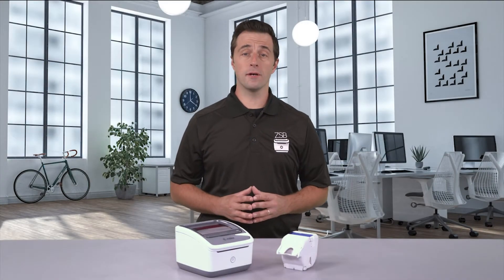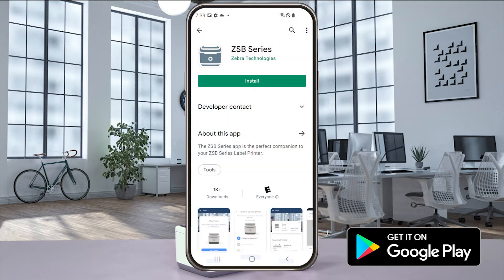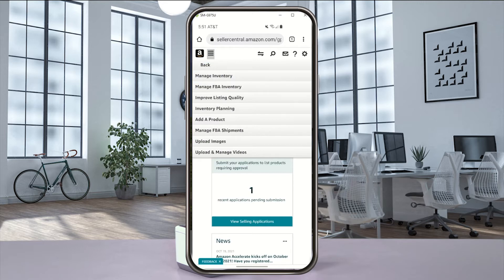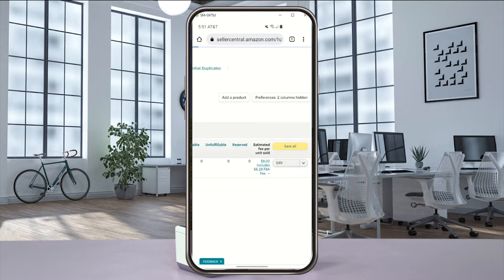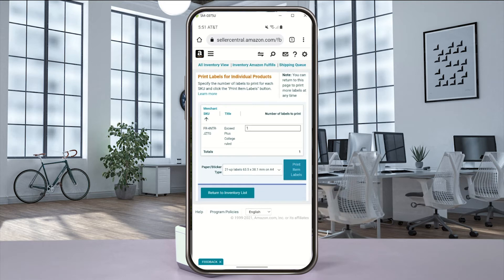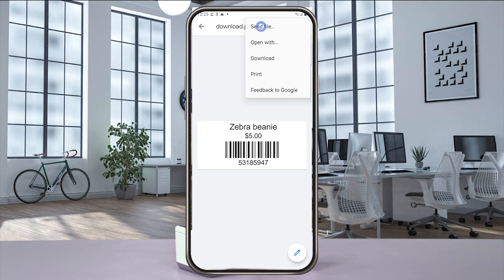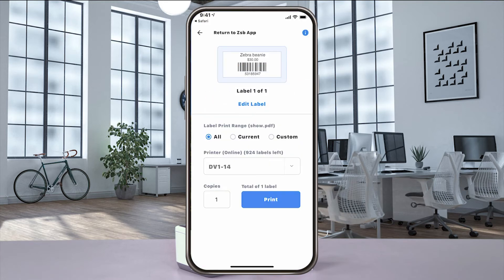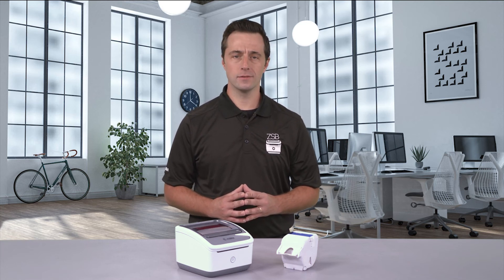How to Print a Barcode Label from Amazon App (Mobile) | ZSB Series Printer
Watch this video to learn how to print an item label from your Amazon App on your mobile device (iOS and Android.) Need help?